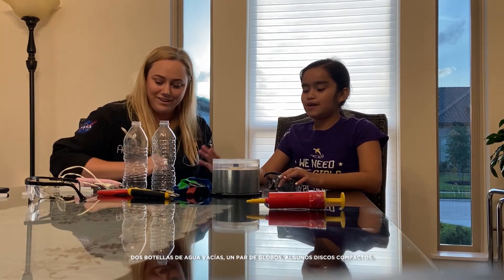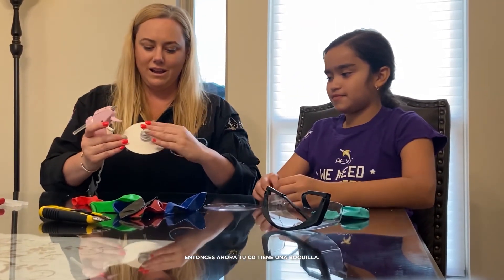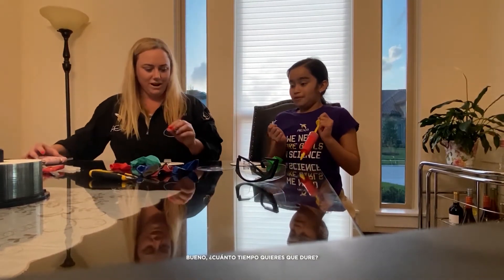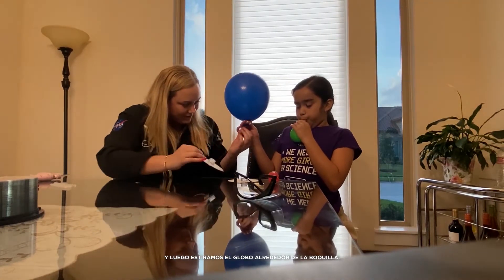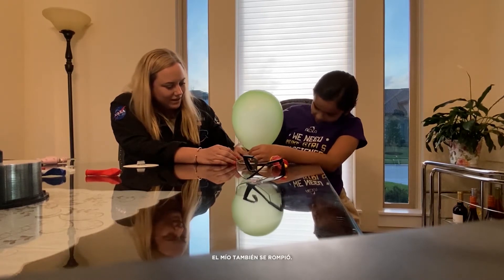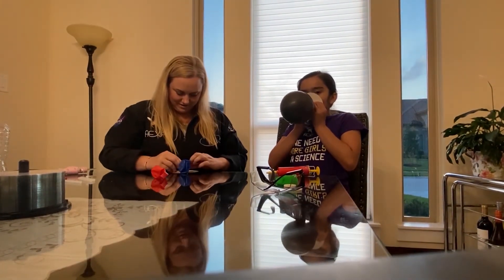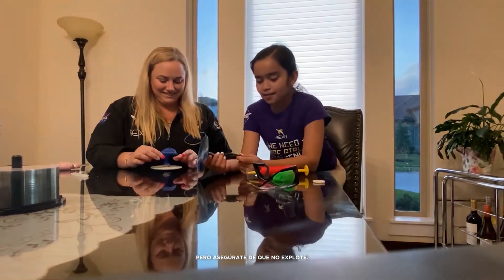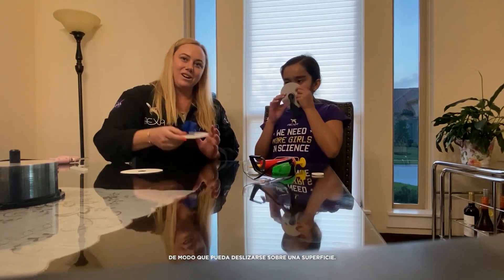¡Hagamos un aerodeslizador!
Un aerodeslizador es un vehículo que puede circular por tierra o por agua deslizándose sobre el colchón de aire alimentado por los chorros que el mismo vehículo genera y en este tutorial ¡tú podrás crear uno!
¿Te gustaría aprender mientras te diviertes? 🤔
Let's make a hovercraft!
A hovercraft is a vehicle that can travel by land or water sliding on the air mattress fed by the jets that the same vehicle generates and with this tutorial you can create one!
Would you like to learn while having fun? 🤔